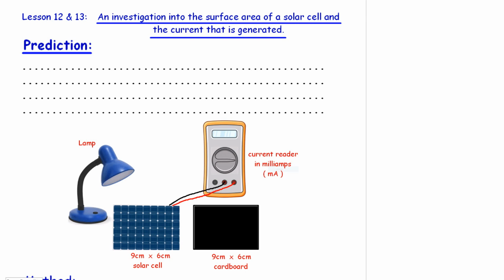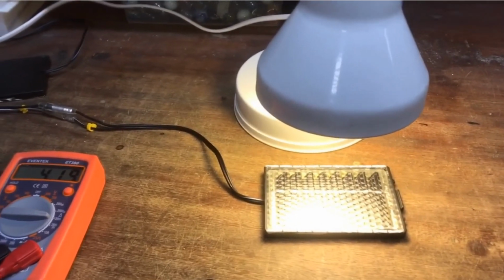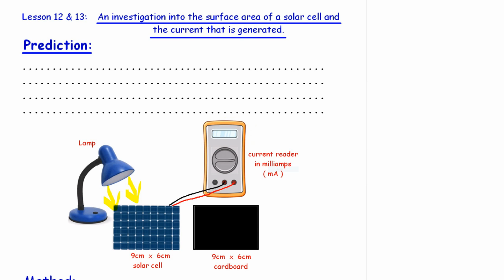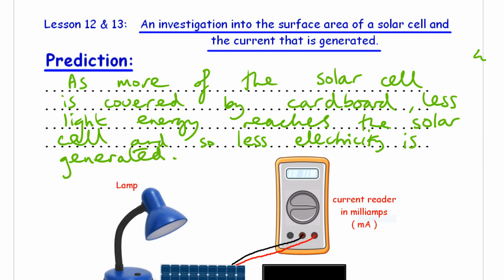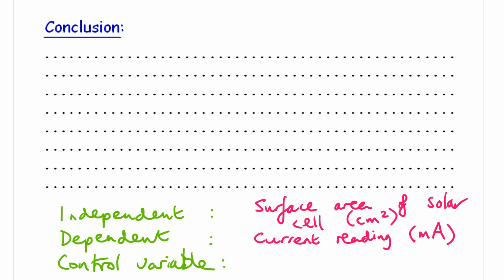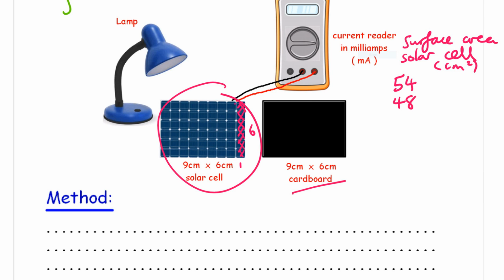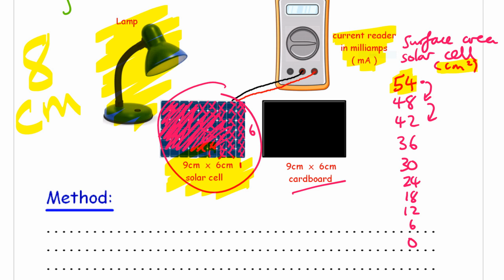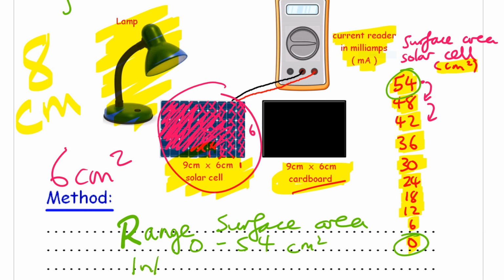Science Physics Year 8 FORCES RENEW Lesson 12